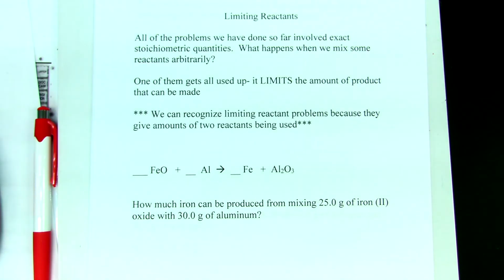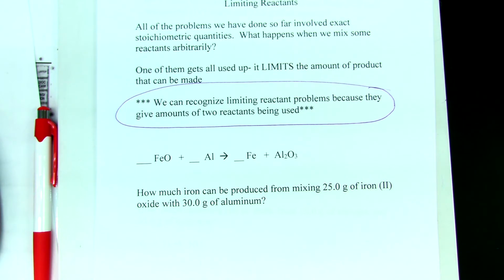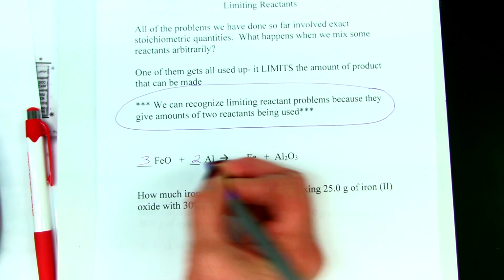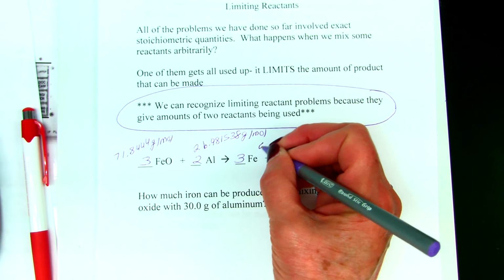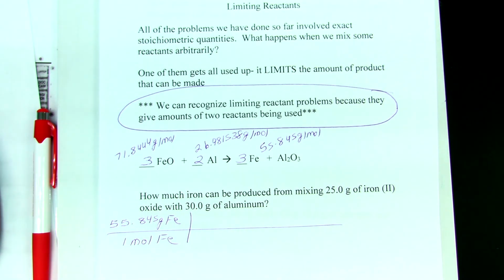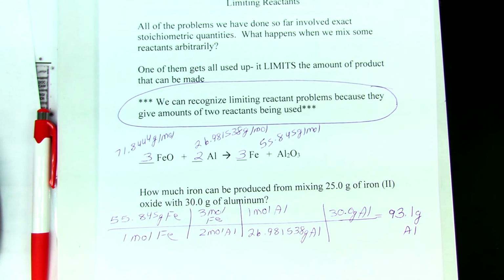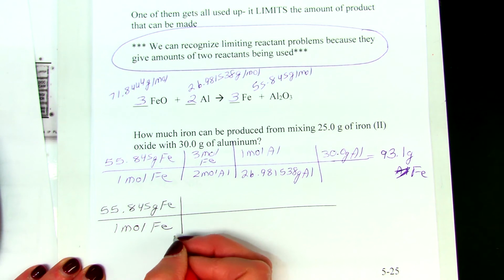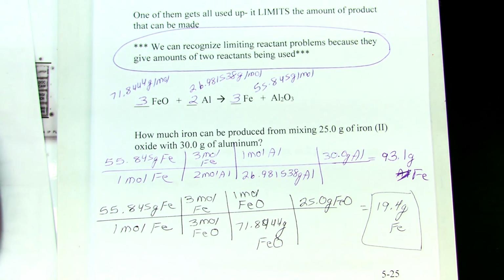segment 5 25